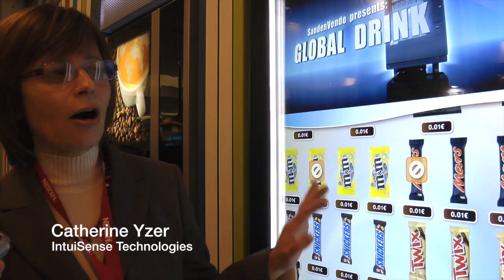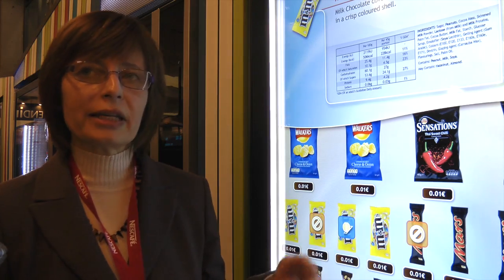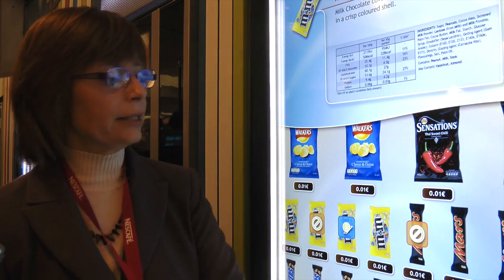Vending machine with gesture recognition technology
-- IntuiSense Technologies' international sales and marketing director Catherine Yzer talks about the company's new Interactive Vending Machine, which features gesture recognition technology. Produced by Shaun Weston. Intro audio is 'Locally Sourced', which is licensed by YouTube for free use.